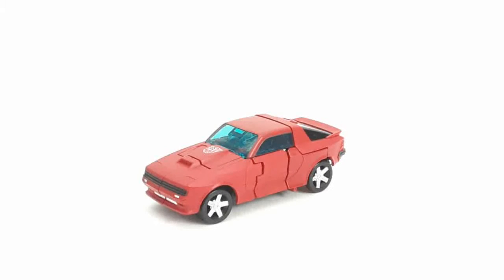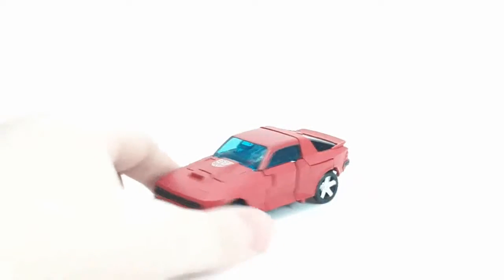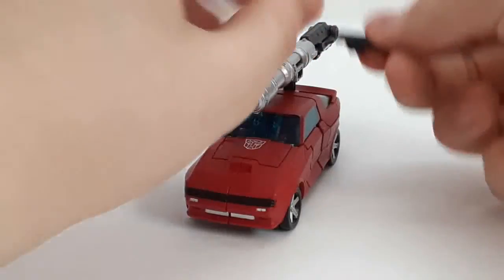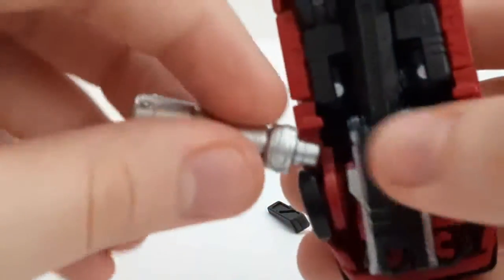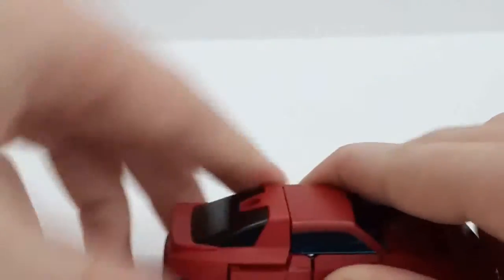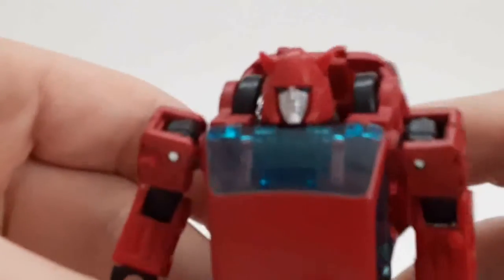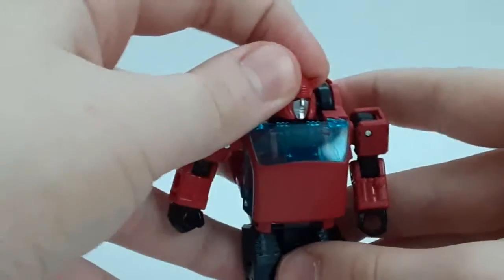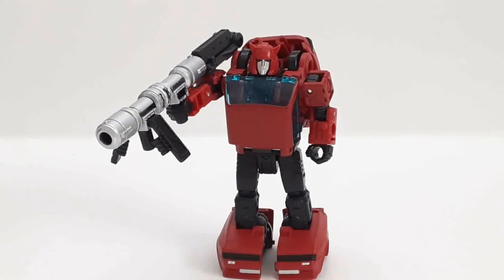Transformers Earthrise Deluxe Class Cliffjumper review